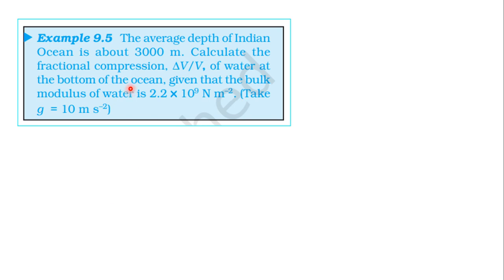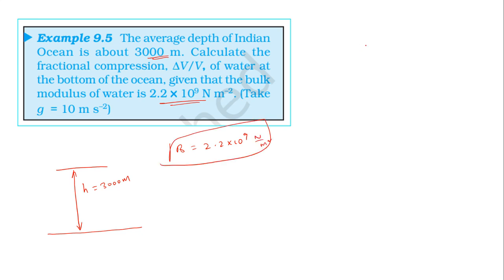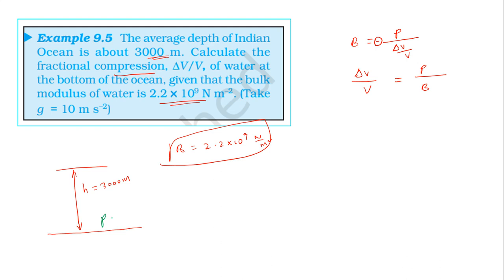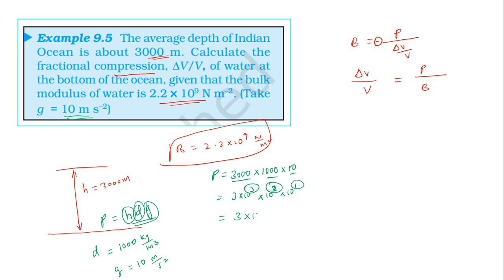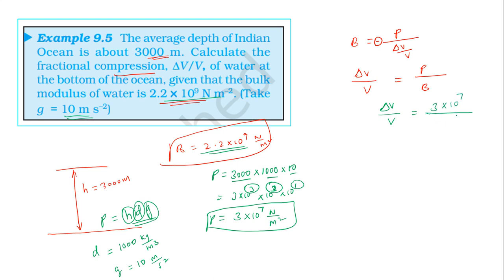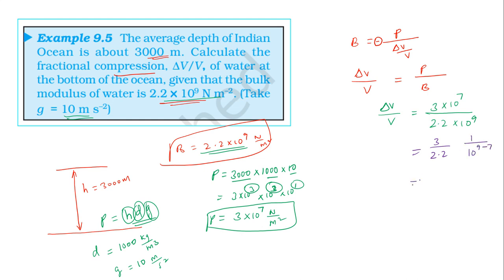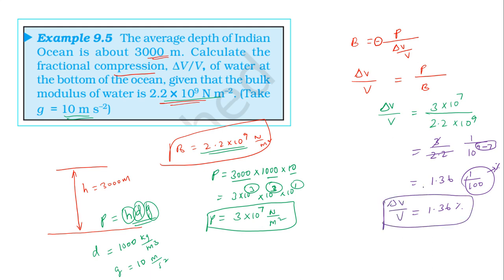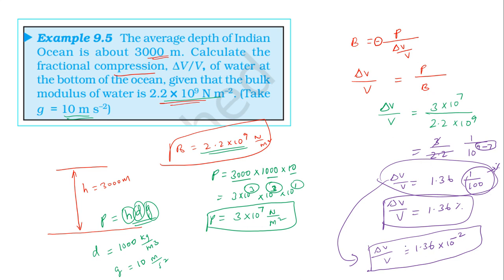NCERT SOLUTION | CLASS 11 PHYSICS | EXAMPLE 9.5 | MECHANICAL PROPERTIES OF SOLIDS | IN TAMIL